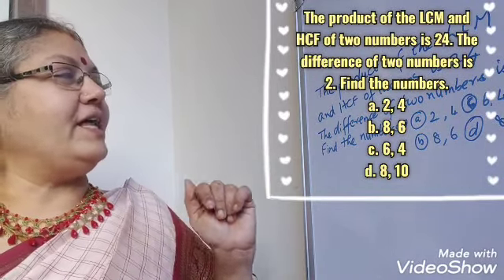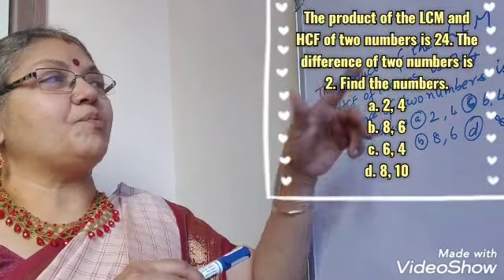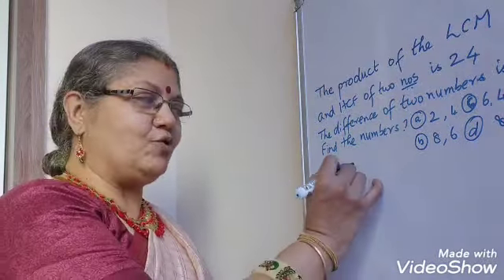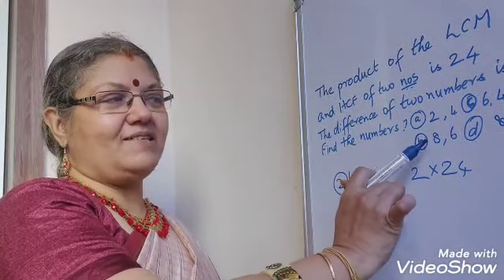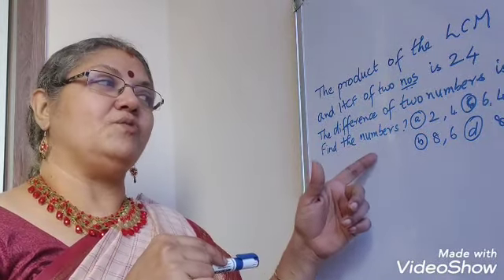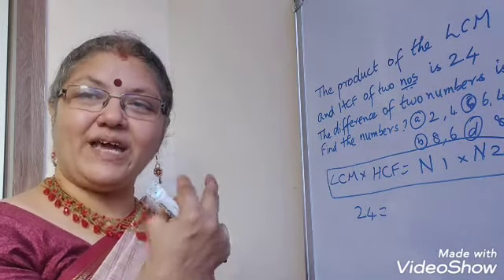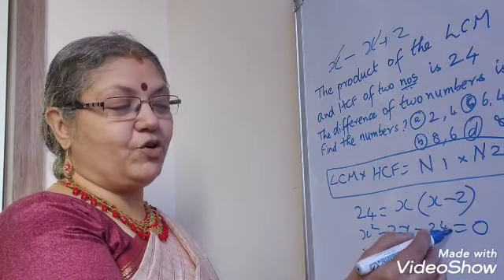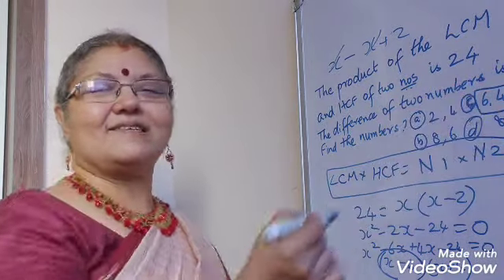Interesting problems! @BhuvaneshwariRaman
Simple trick to solve such questions! No longer will students have any phobia for such kind of problems.